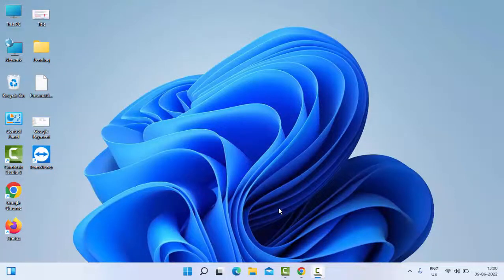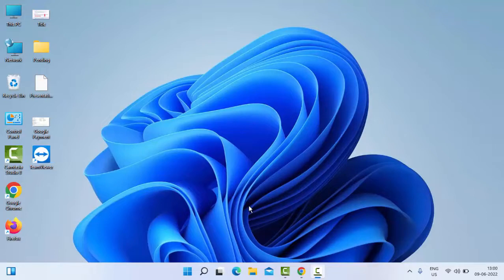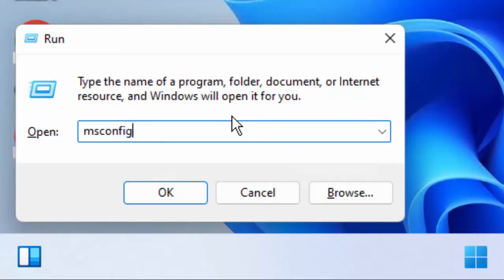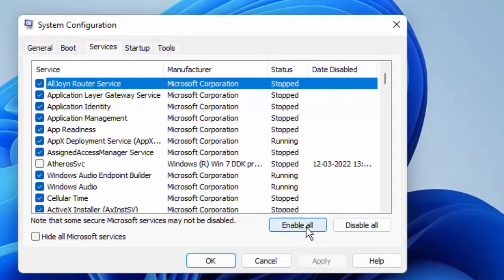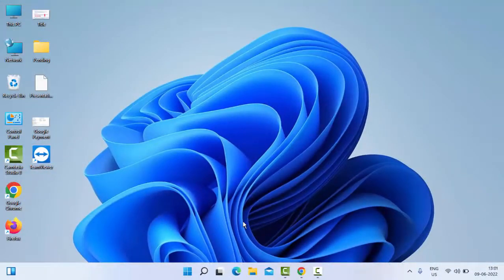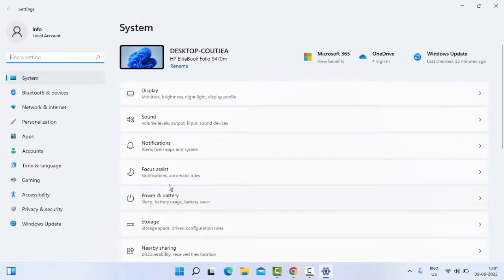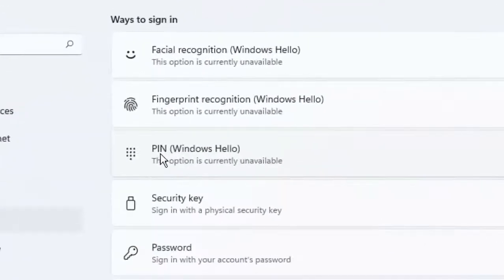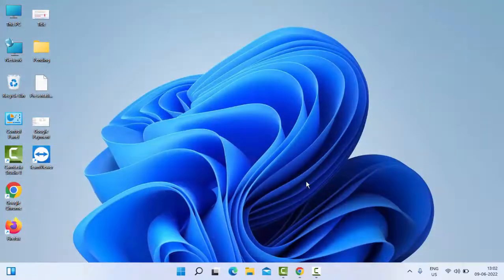How To Fix Something Happened And Your Pin Isn't Available Windows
In this tutorial i will show you, How To Fix Something Happened And Your Pin Isn't Available Windows.